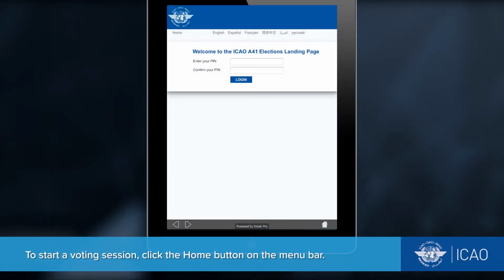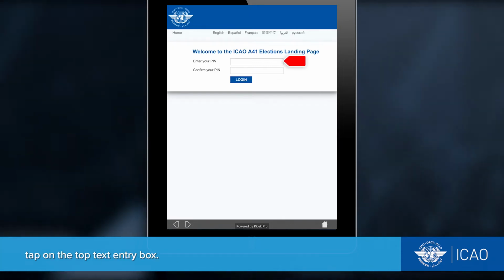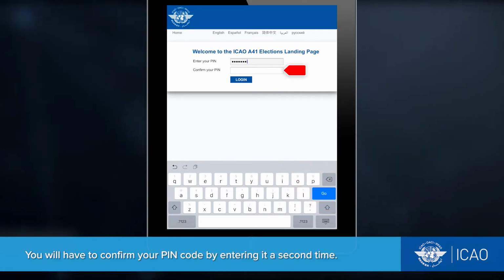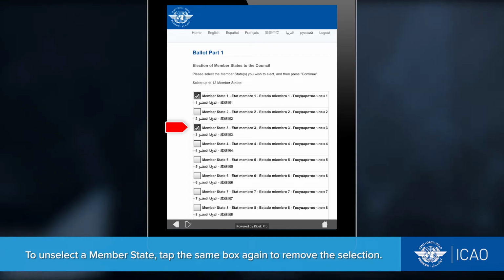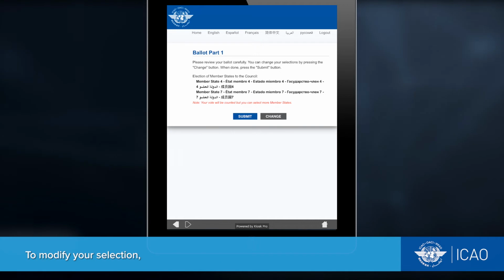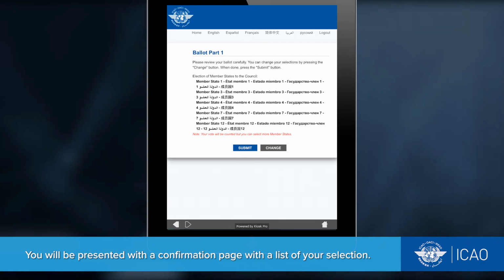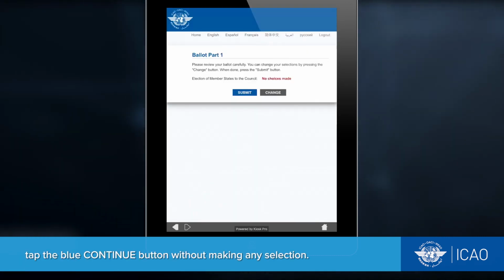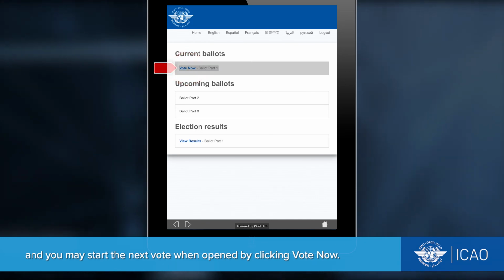Electronic Voting Procedure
An electronic voting system with all six official ICAO languages (Arabic, Chinese, English, French, Russian and Spanish) will be used at the 41st Session of the Assembly for the election of Member States to the Council. The election of Member States to Parts I and II is scheduled to occur during the Plenary session of Saturday, 1 October 2022, while the election of Member States to Part III, is scheduled to occur during the Plenary session of Tuesday, 4 October 2022. It is important to note that, while the Assembly is a hybrid event, in-presence voting is strictly required for the election of Member States to the Council and any other secret ballot voting. It should also be noted that in accordance with the Standing Rules of Procedure of the Assembly, manual voting using paper ballots has been retained as a fall-back option.

Further information regarding the election process and in relation to the submission of formal letters of nomination by Member States, can be obtained from the Assembly and Council Secretariat.